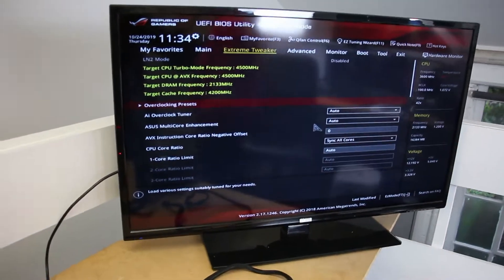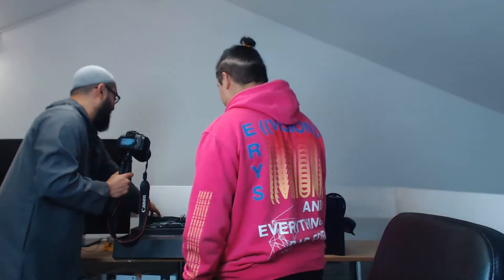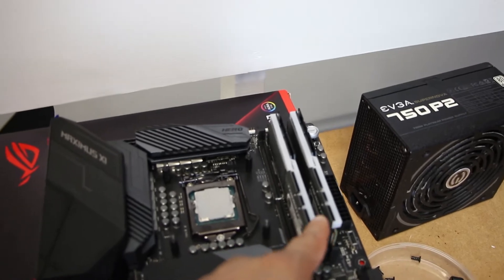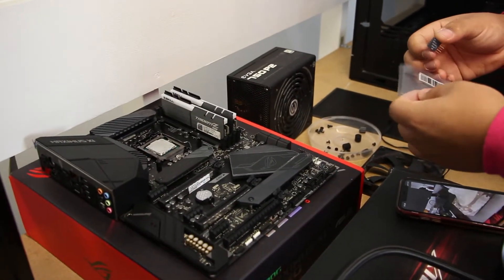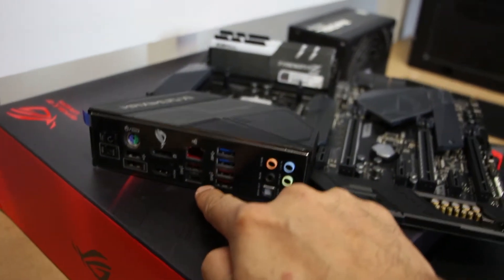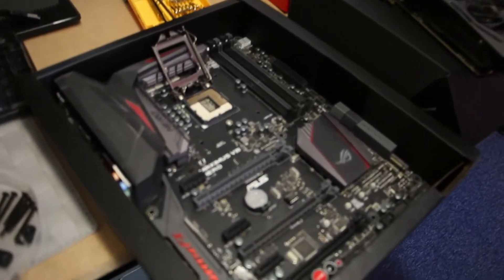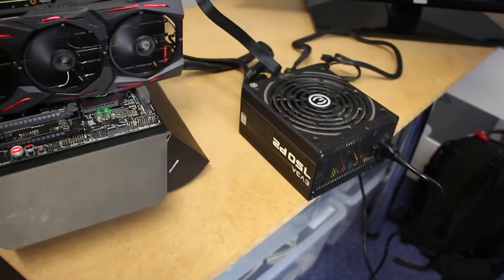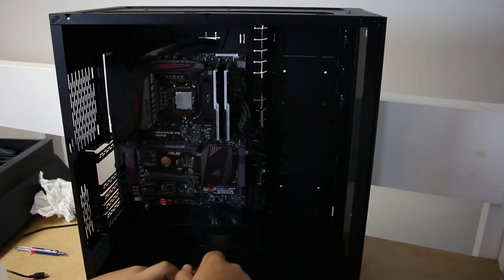PC Build Common Mistakes - Are You This SILLY When Upgrading A PC?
PC Build Common Mistakes - Silly Noob Mistakes When upgrading A Gaming PC.  This PC gamer's attempted to upgrade his gaming pc was a flop as he was getting no successful POST.
I helped him trying to find the problem, and almost immediately the problem was very clear since he did not check for compatibility of the upgraded parts, i.e the new motherboard did not support his exiting processor, despite being on the same socket 1151 from Intel.  In this video I cover some common pc build mistakes especially when trying to upgrade.

Time Stamps:

03:40 Pt 5 One PC To Rule Them All | Don't Buy Ryzen On Amazon Prime Day | Best Time To Buy Pc Parts

04:12 Exposed Amazon vs Hermes Empty Box Return Scam |  The Issues With Distance Selling & Buying

05:36 Pt 12 | Check PC's HEARTBEAT With 5 PARTS ONLY | POST Beep Codes | One PC To Rule Them All Challenge

06:26 Pt 10 | Clean Computer Dust With An Old Toothbrush | One PC To Rule Them All Challenge

07:21 One PC TO Rule Them All Challenge Playlist